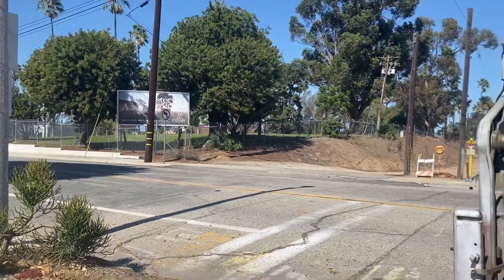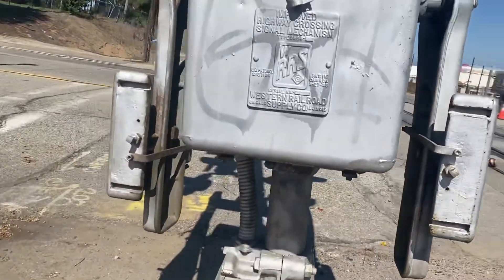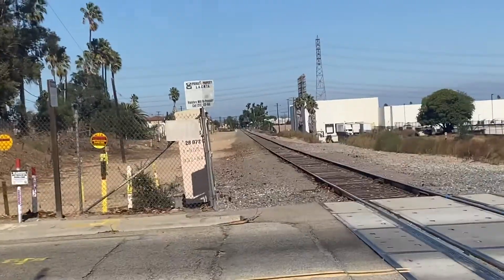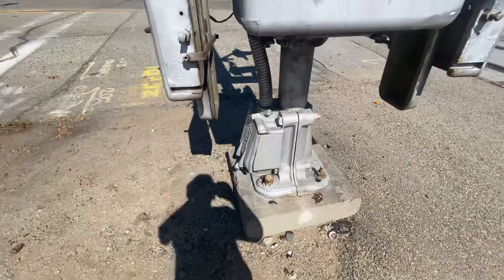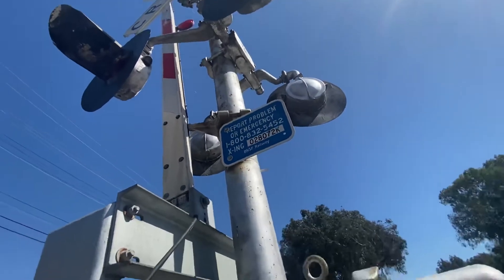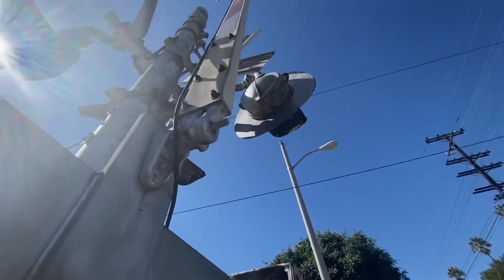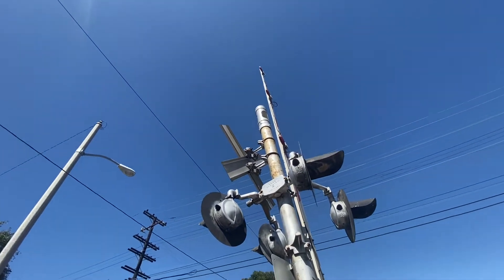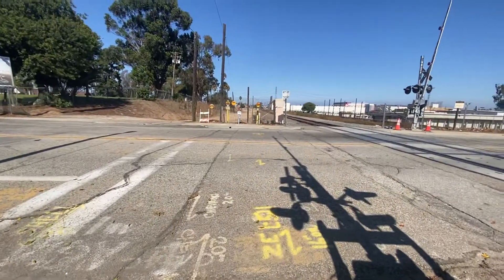Railroad crossing tours: El nido park railroad crossing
Crossing info
WRRS signal base
WRRS gate mechanism
Us&s junction box
WRRS counterweight arms
BNSF railway tag
WRRS 8-inch lights
General signals type 3 bell
7-inch or 8-inch Incandescent Gate Lights

Other notes

Line owned by BNSF
Used part of harbor subdivision

The BNSF Harbor subdivision is a railroad that would transport cargo from Vernon to El Segundo however the line got abounded and there has not been a train there since 2002 however this video was taken on the active part of the kBNSF railway this line would go to Long Beach 🏖